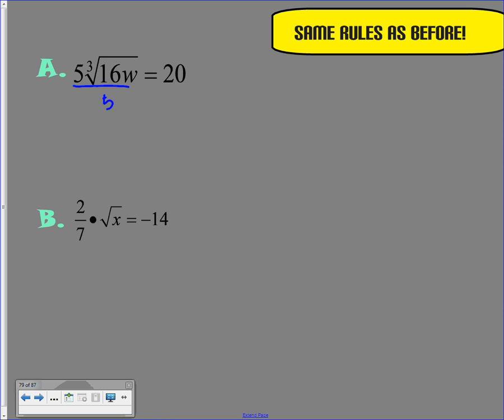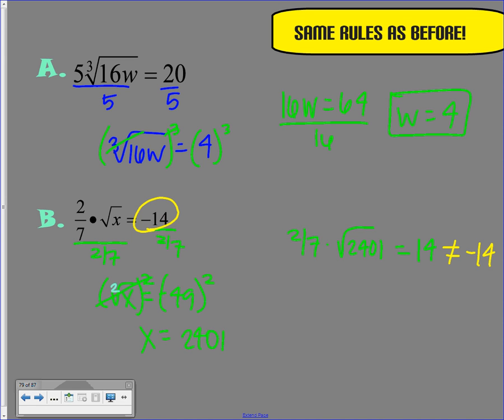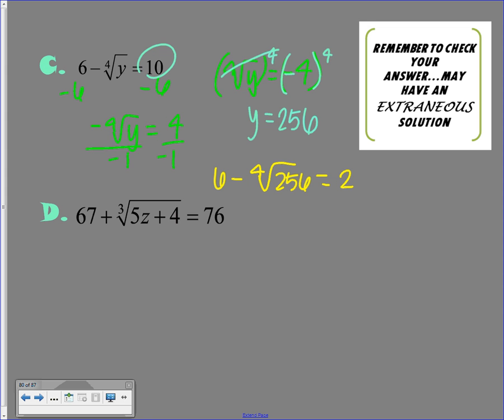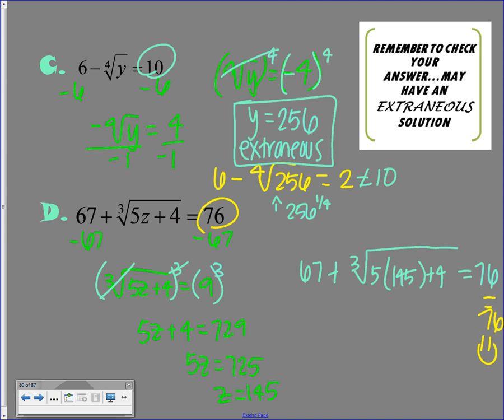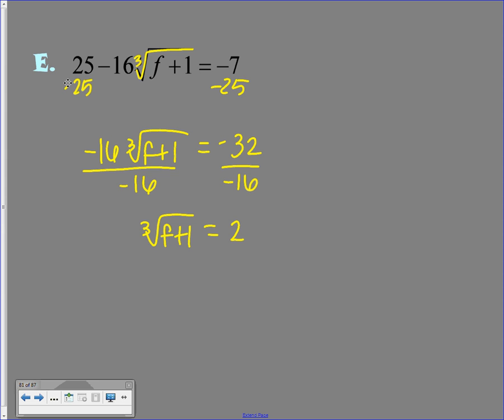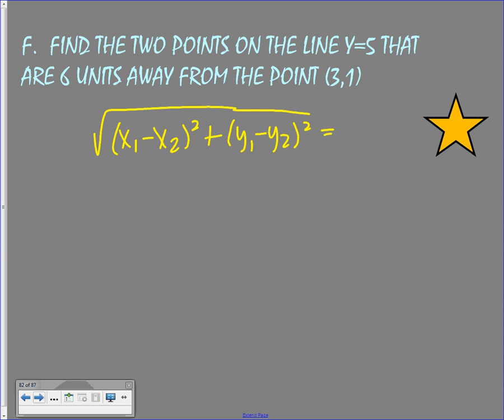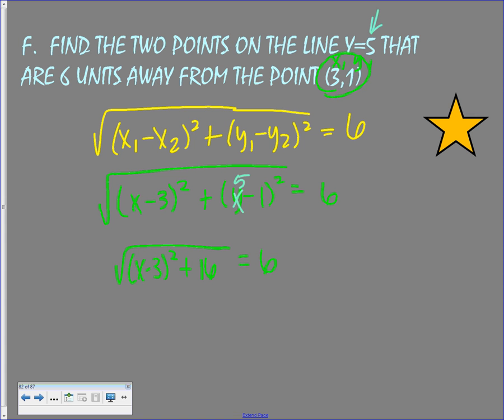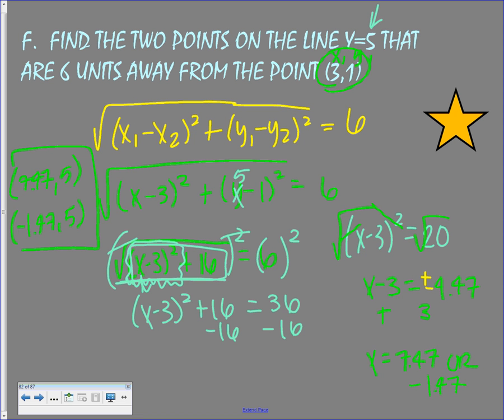Section 8 8